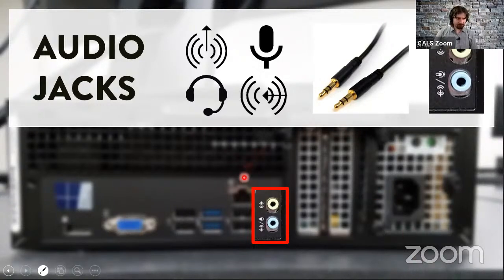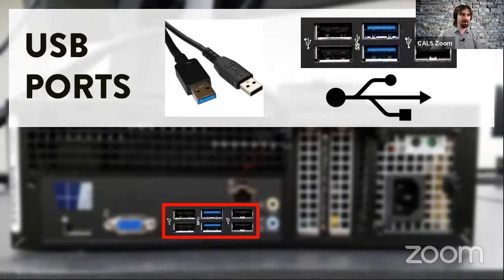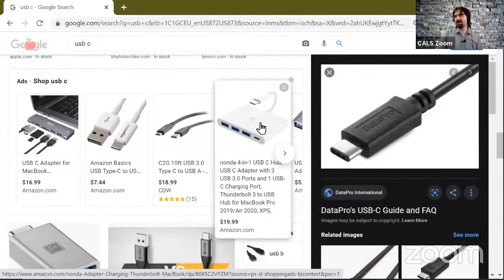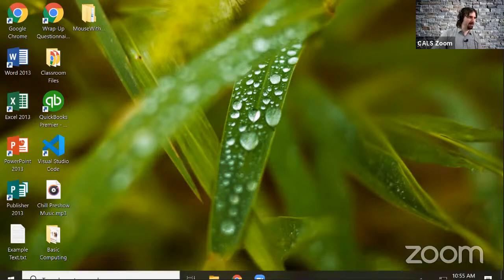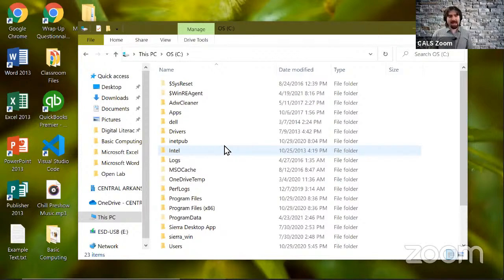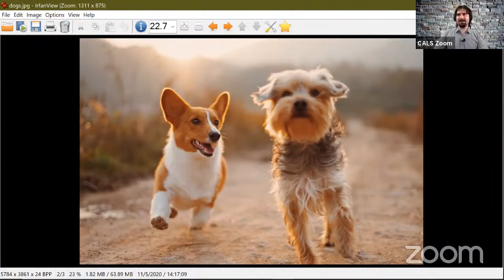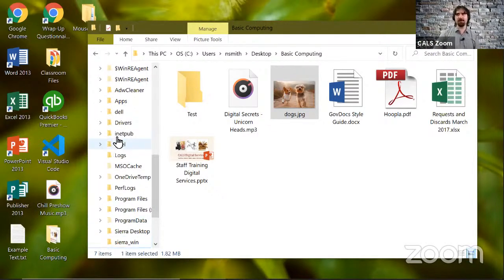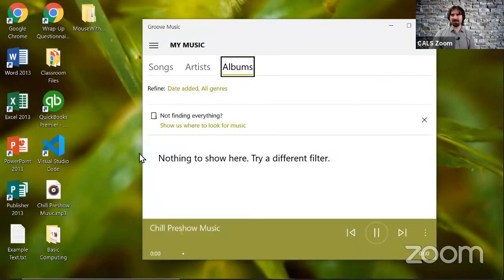Basic Computing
You may know the essentials of using a computer—how to turn it on, how to use the mouse and keyboard, and how to check your email. But for many people, that’s where it stops! If you know these basics, but want to feel more confident using a computer, Basic Computing is for you. This class explores essential computer topics like:

    What the connectors on a computer do
    How to copy and paste
    Common computer programs and file types
    Managing the files and documents on your computer
    And more